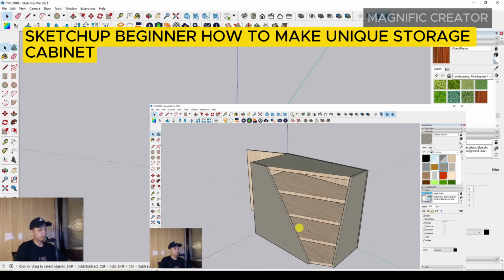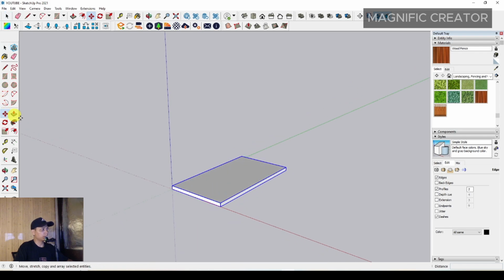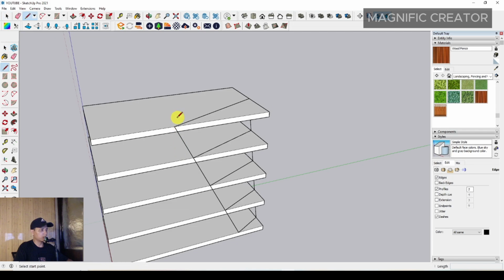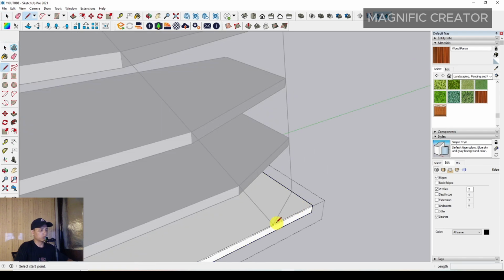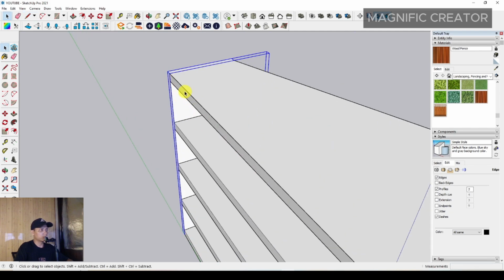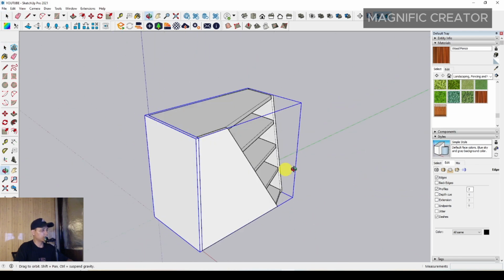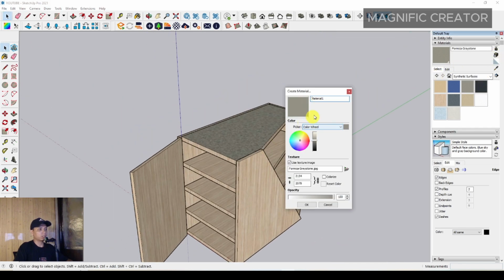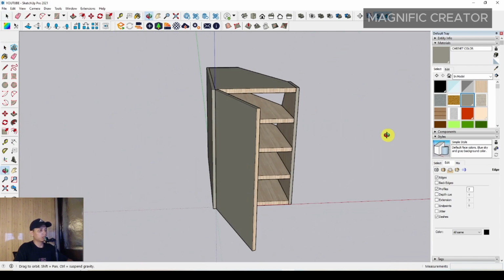SKETCHUP BEGINNER | HOW TO MAKE UNIQUE STORAGE CABINET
This episode is about a tutorial on how to make a unique storage cabinet in SketchUp. In this video we try to create a simple but unique and iconic design for a cabinet and storage. To make this happen, special techniques and methods are needed to make design ideas come true in 3D models. This video explains step by step the effectiveness of 3D modeling techniques and methods. watch the video